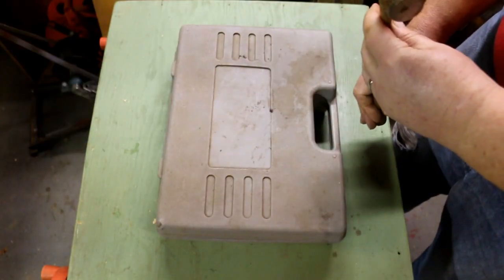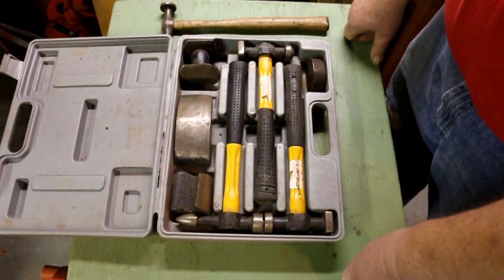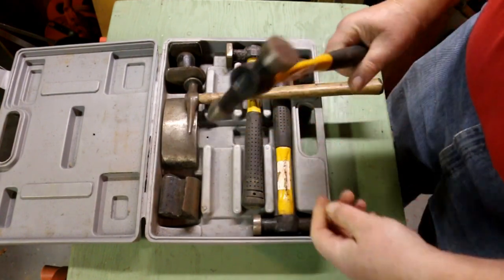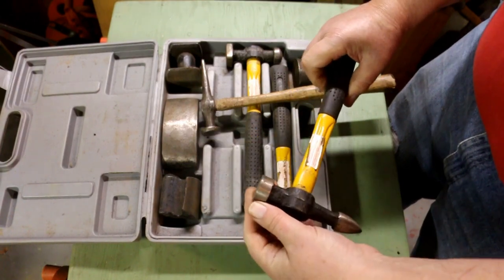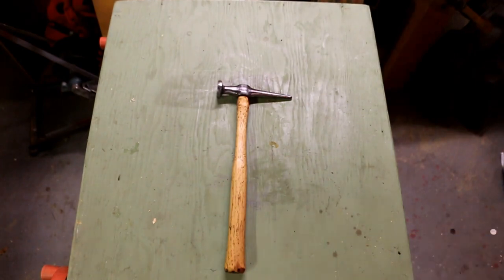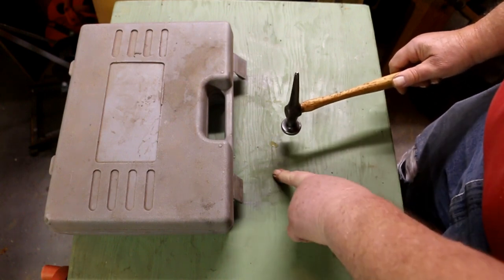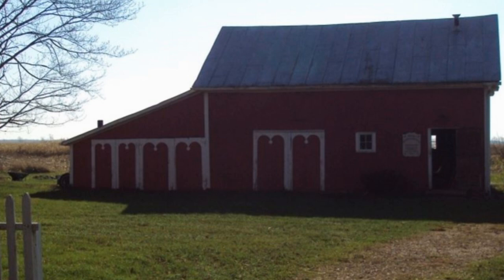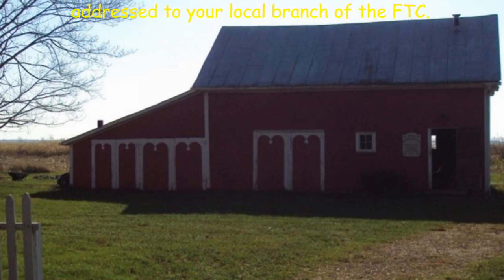Tool Restoration - Finishing Hammer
Published 6/2/23
Some of you have seen the video where I went to a garage sale on the next block of my street. There was a table filled with tools. Just perfect.
The first day I didn't buy anything. The next day I went back and bought quite a bit.
This no name finishing body hammer was a real find. Just needed cleaning and I always prefer BLO and wax on a hammer handle.    😁😎